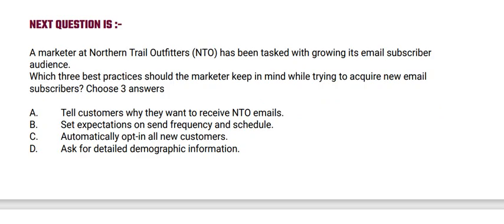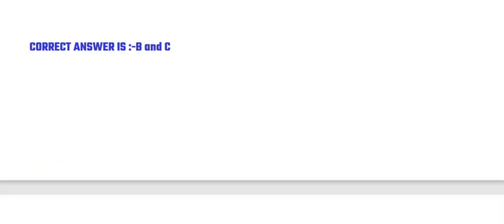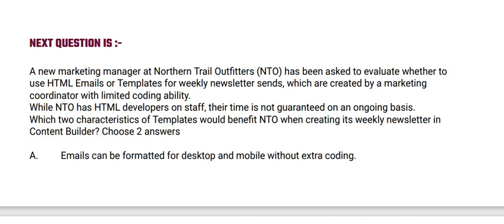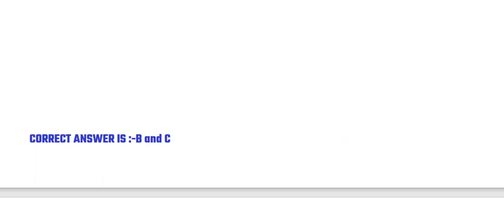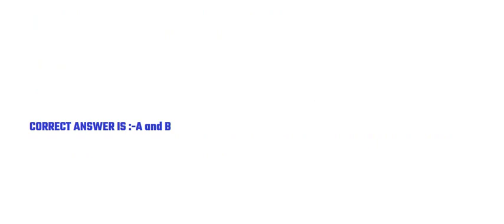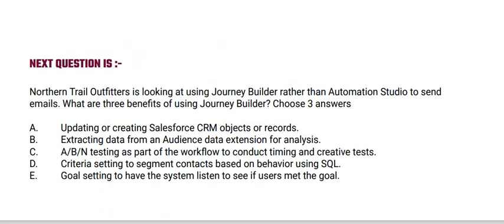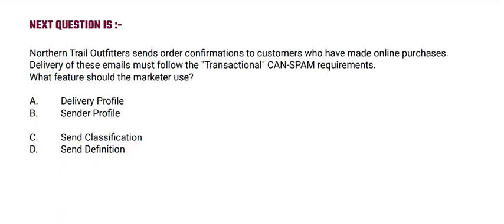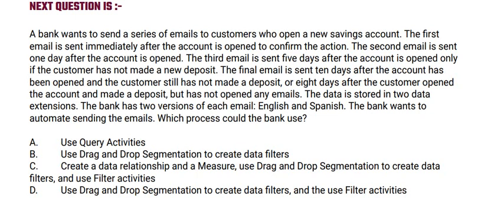PART#11: SALESFORCE MCE - Salesforce Marketing-Cloud-Email - Questions and Answers